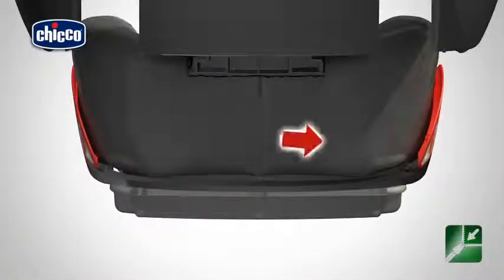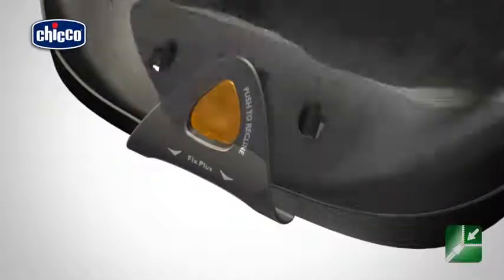Oasys 2_3 FixPlus - Group 2_3 (15-36 kg) - Installation Video